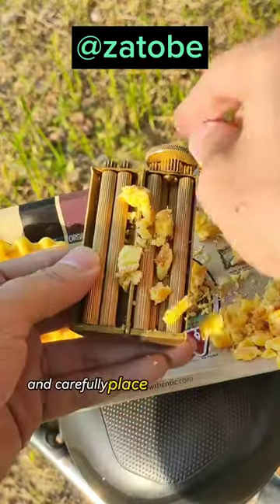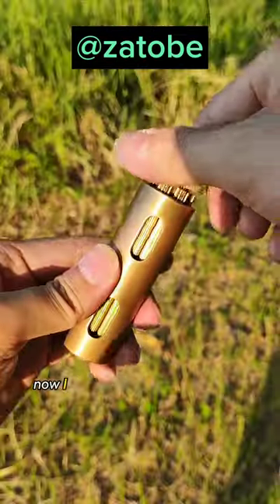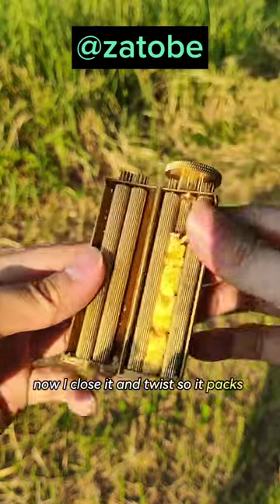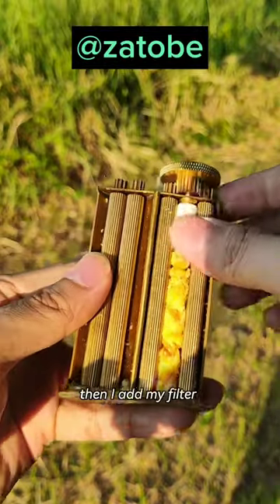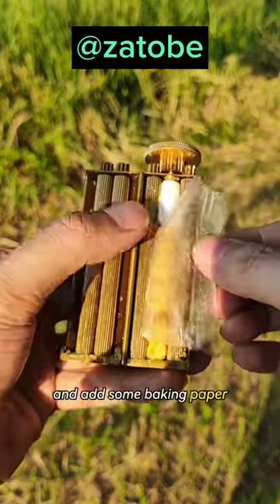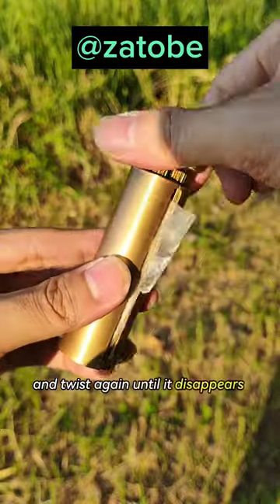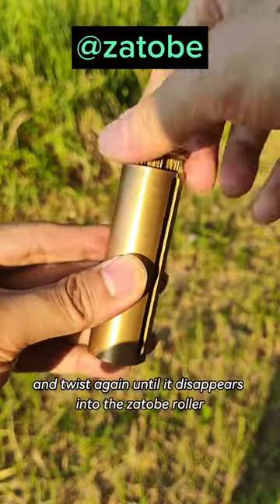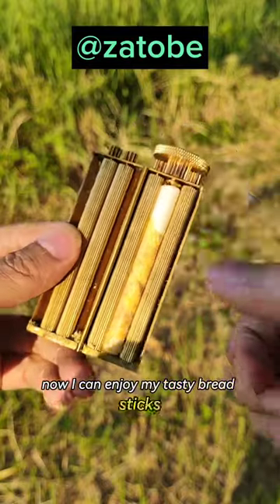This Vintage Joint Roller really makes my day! Lighters perfect companion!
If you're looking for a fun novelty gift, then check out this vintage cigarette roller at：

 This roller makes cigarettes look amazing, and it's sure to bring a smile to someone's face!